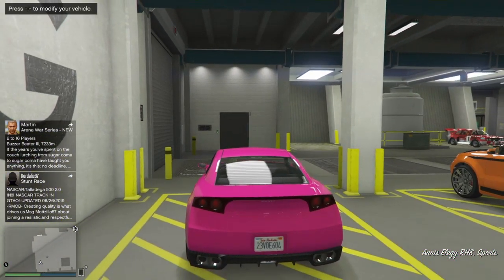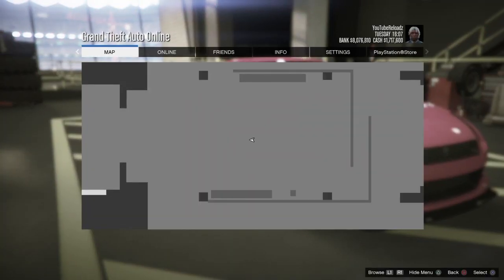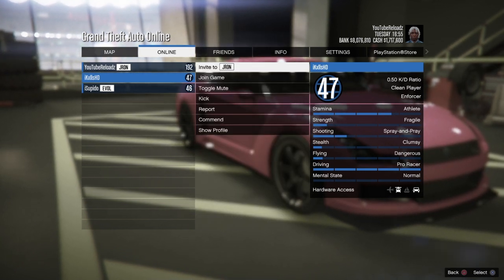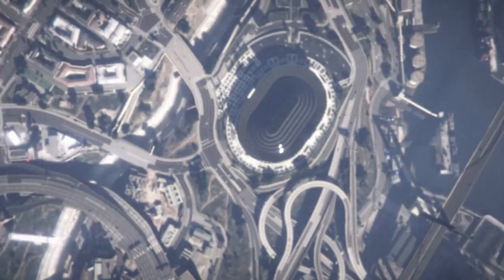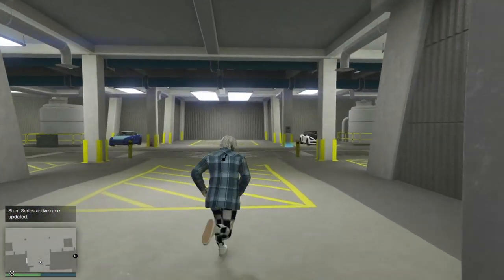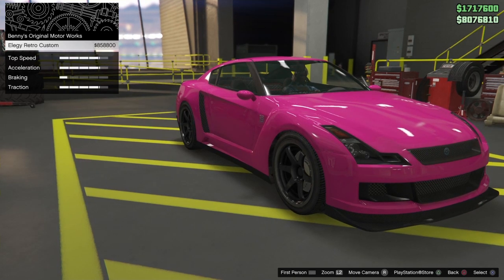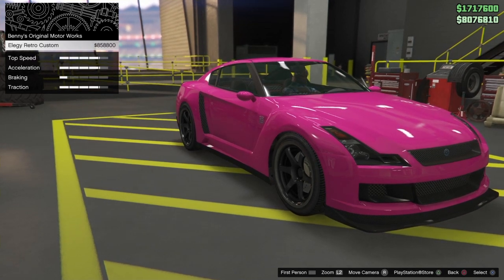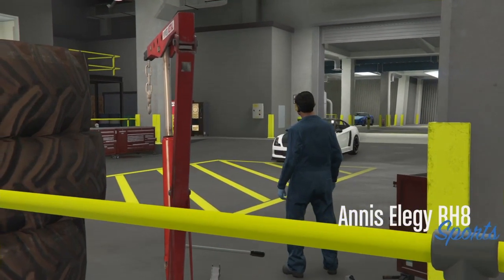GTA 5 ONLINE UNLIMITED MONEY GLITCH-MAKE $5,000,000 IN SECONDS [EASY]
THANK YOU GUYS SO MUCH FOR WATCHING THE VIDEO.